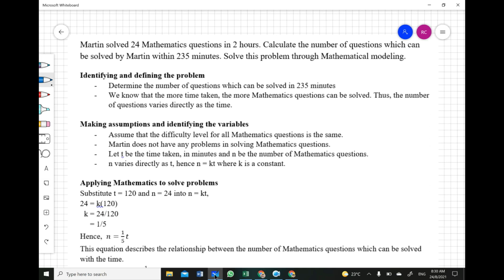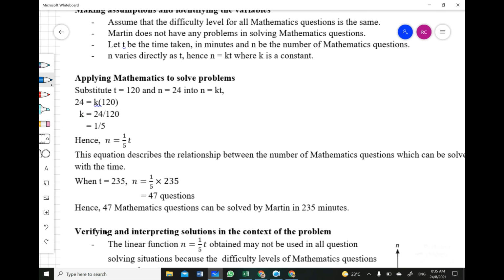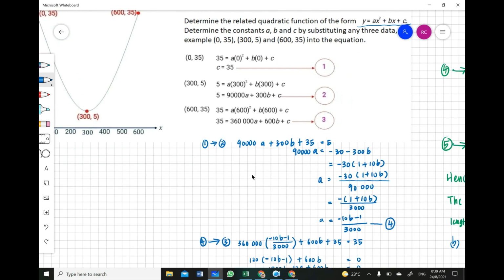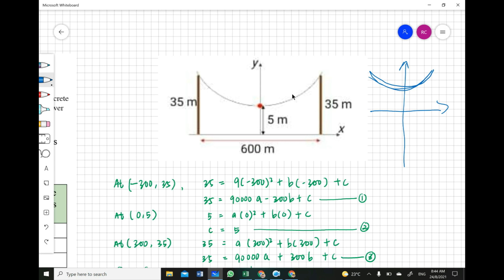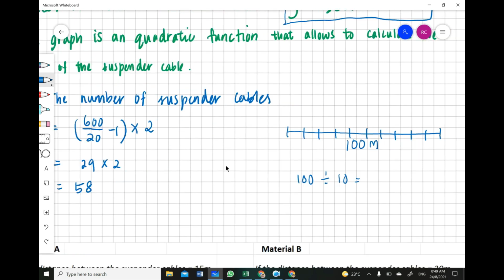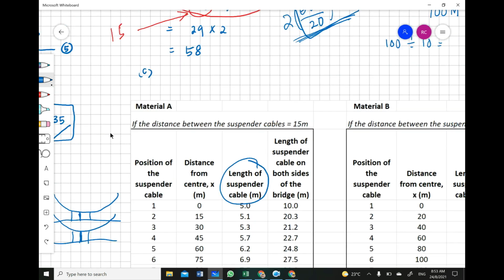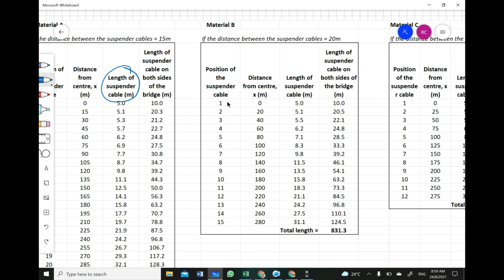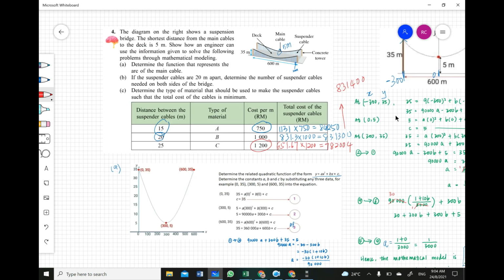Mathematics Form 5 Chapter 8 Mathematical Modeling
This video is about:
i) the calculation of the number of questions which can be solved by Martin within 235 minutes with Mathematical modeling
ii) Suspension bridge, the last question in the textbook